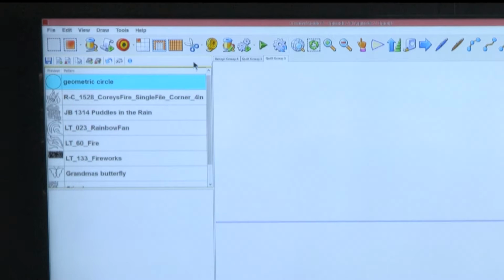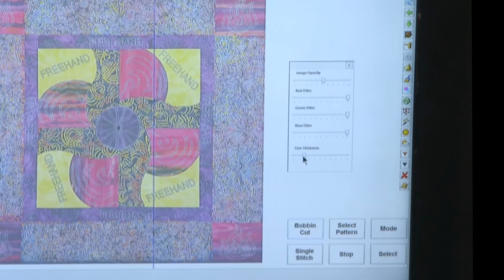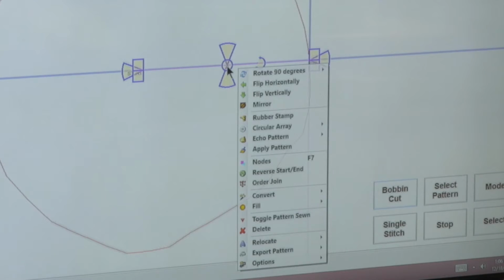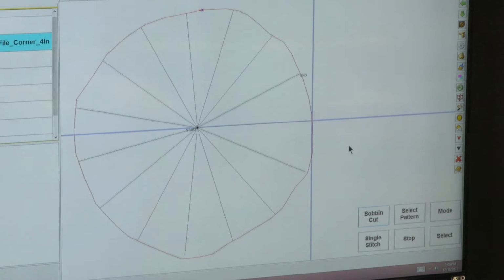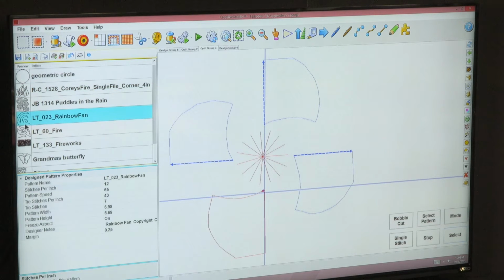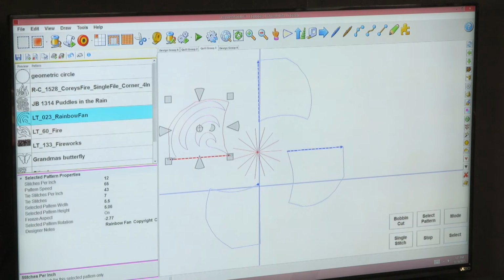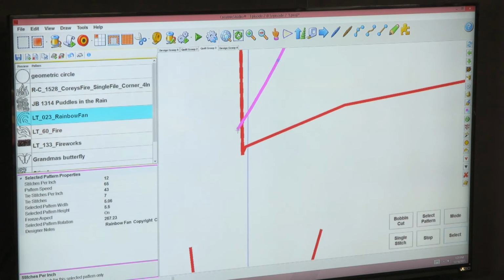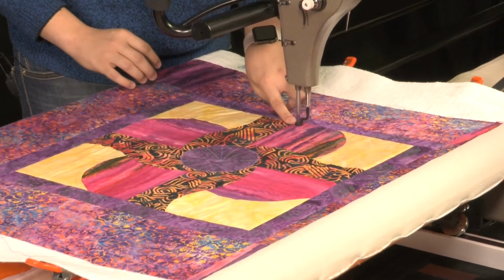Episode 13- Best of Both Worlds - Art Quilt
In this episode of the Best of Both Worlds with Linda Taylor, special guest Corey Pearson uses a number of CreativeStudio techniques on an art quilt including Import Image, Circular Array, Fill and Nodes. Plus, Linda demonstrates free-hand techniques to finish the quilt including a tutorial on feathers.